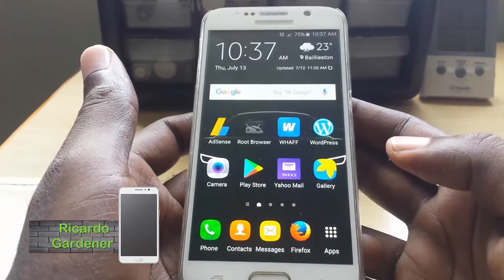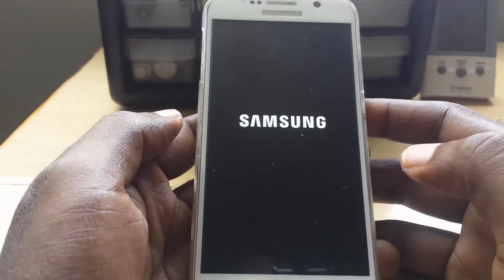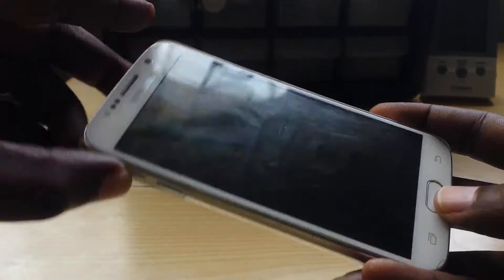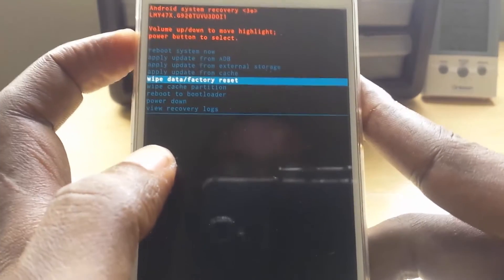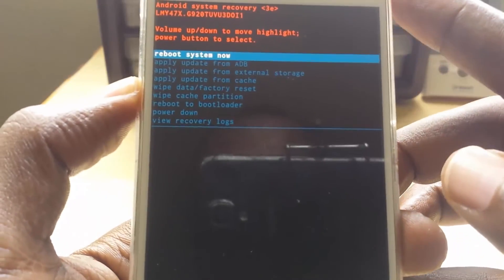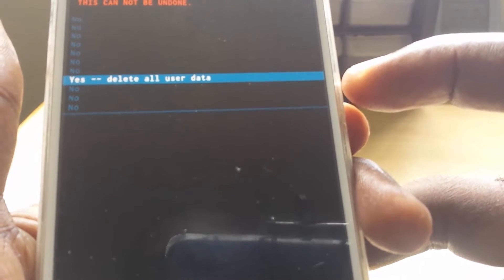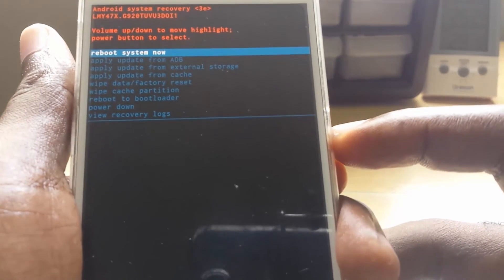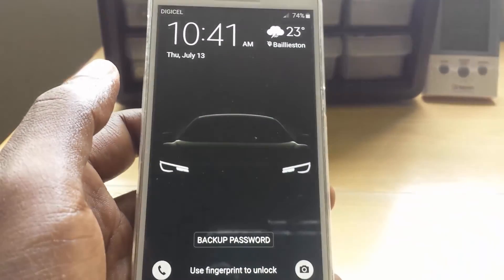Galaxy S6 or S6 Edge Hard Reset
Easy way to boot into Recovery mode on the Galaxy S6 or S6 edge to perform a Hard reset or clear cache.